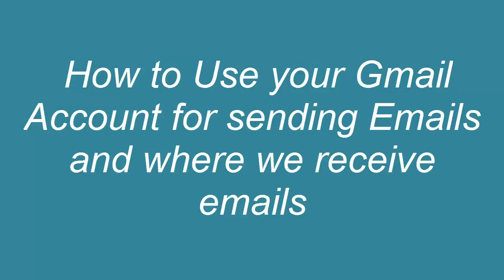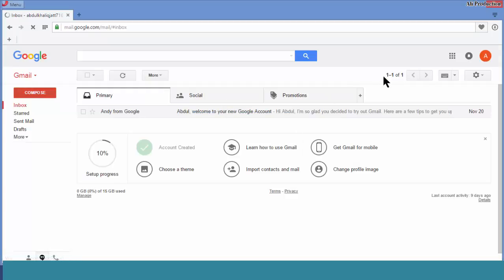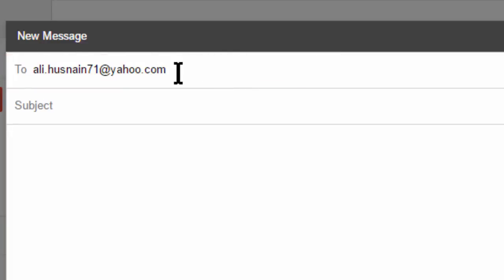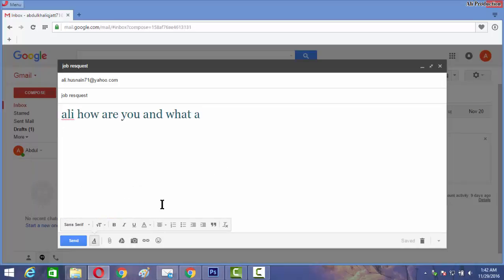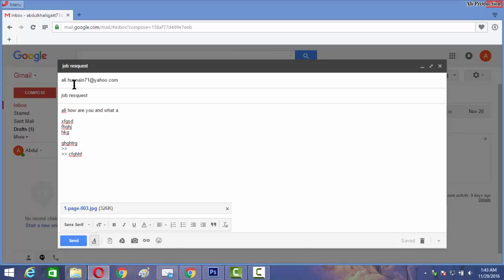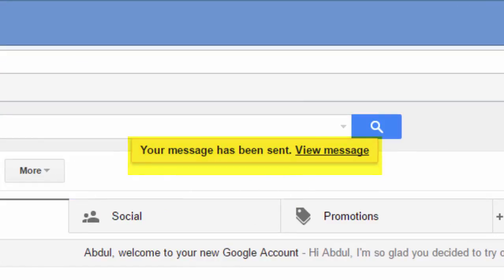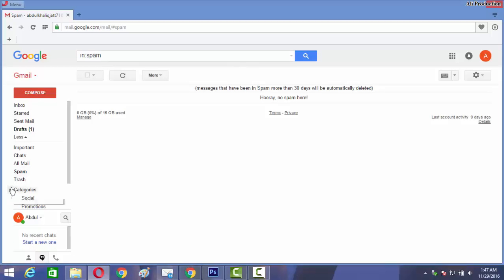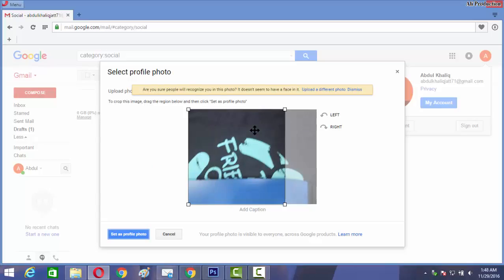how to send email use of gmail account Email Course Part 5 Learn Sending Emails to any friend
Here is the next video of Email learning course guys and in this video you are going to learn how to send emails to your friends family and business mate and some other rules of gmail acount and information about Email services.